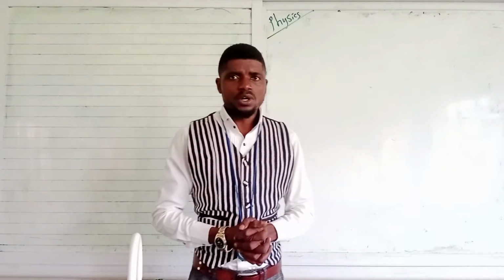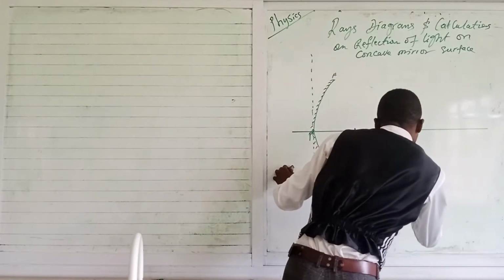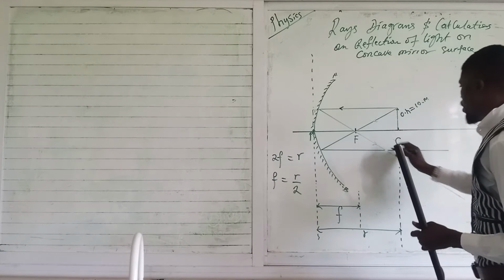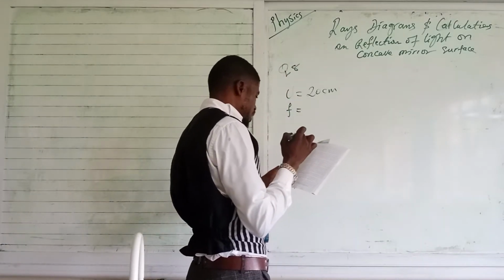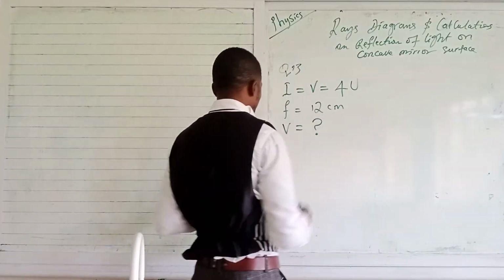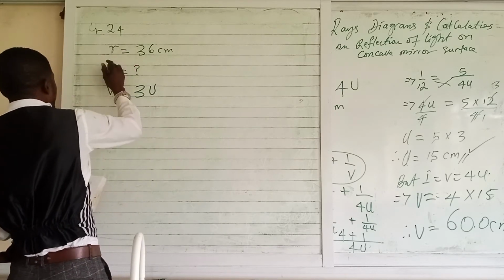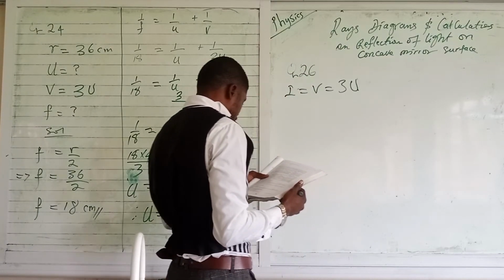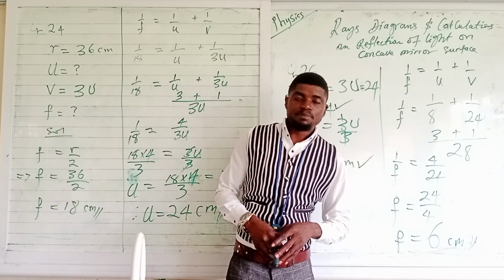RAY DIAGRAMS AND CALCULATIONS ON REFLECTION OF LIGHT ON CONCAVE MIRROR.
RAY DIAGRAMS AND CALCULATIONS ON CONVEX AND CONCAVE MIRROR.

I state and explained the rules governing the drawing of ray diagrams.

The geometry of ray diagrams is used to derive all the mirror equations.

Parameters like; the focal length,f, object distance,U, object height,O.H image distance, V, image height,I.H magnification,M and radius of curvature,r, are all explained using the geometry of ray diagrams.